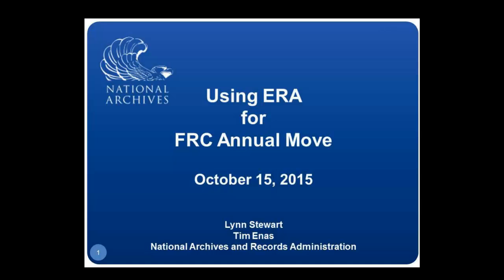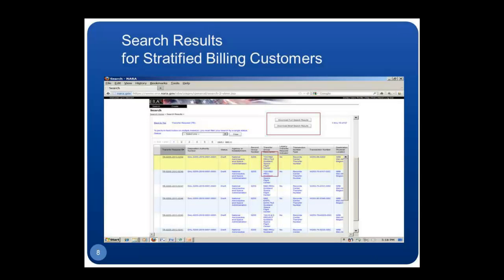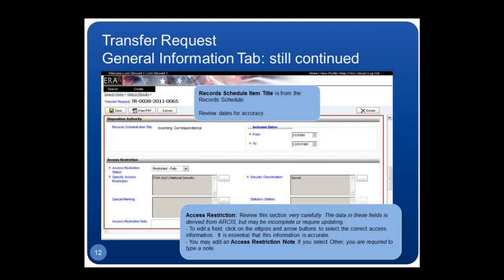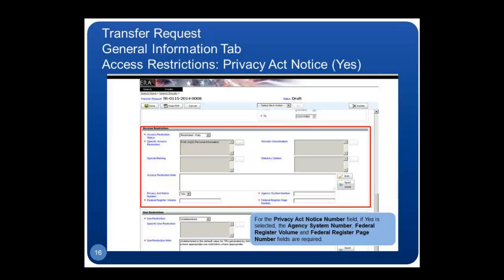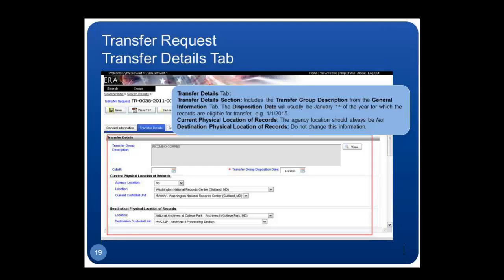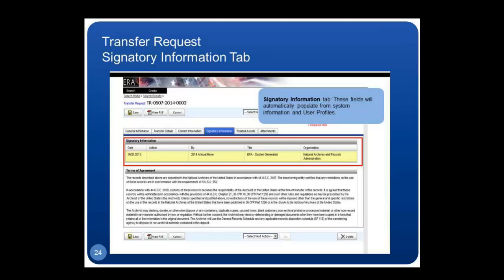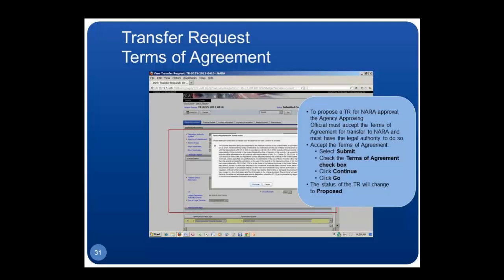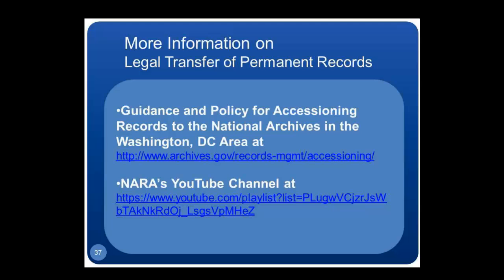Using ERA for the FRC Annual Move for FY 2016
The Annual Move is a term NARA uses to discuss the disposition year cycle process. This presentation is an overview of the process of using ERA to transfer permanent Federal records from the Federal Records Center (FRC) to the National Archives and Records Administration.